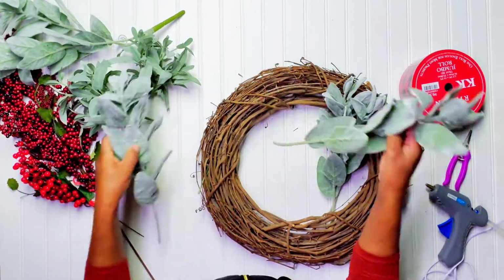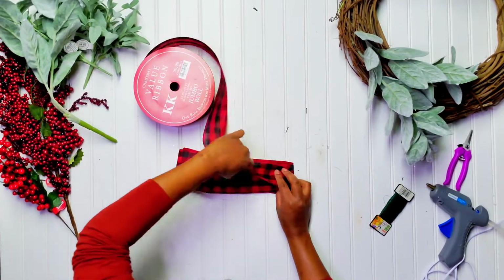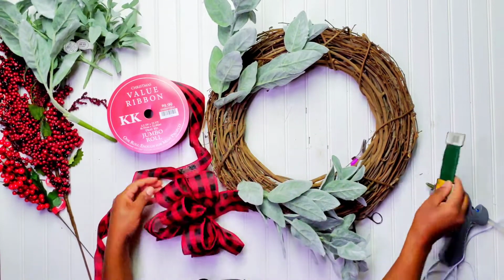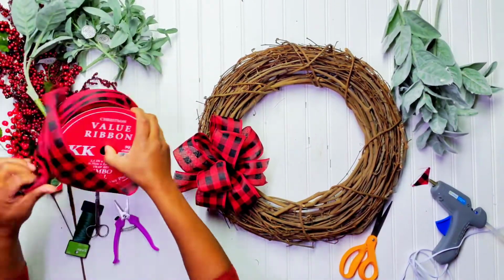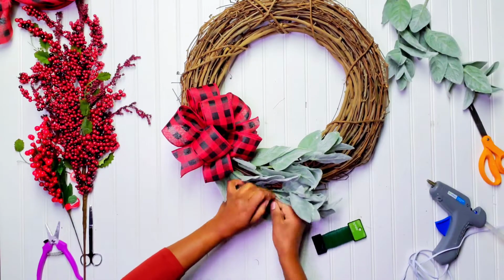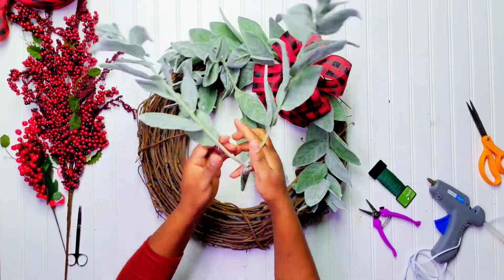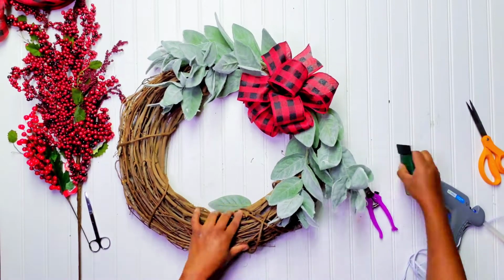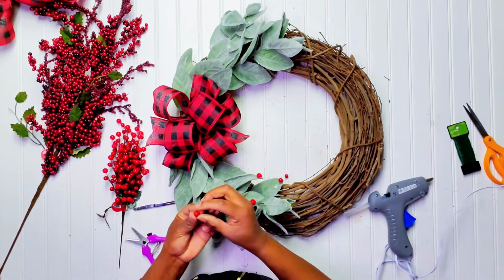diychristmaswreath How to make your own Christmas wreath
How to make your own Christmas wreath

Item used for this project

Grapevine Wreath
Eucalyptus picks Red berries
Buffalo check red and black ribbon
Floral cutter
Floral wire
Hot glue gun
Hot glue stick

Thanks for watchingdiy wreathdollar treedollar tree haulhow to make Christmas wreathmodern Christmas wreathBuffalo check Christmas decor